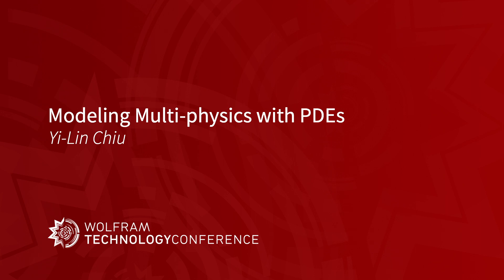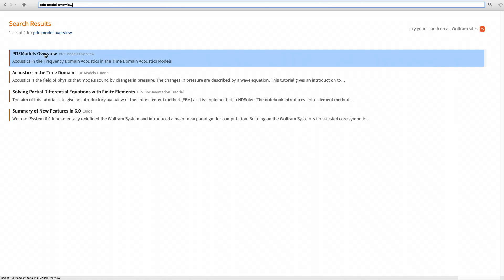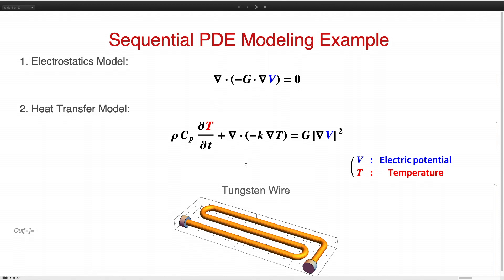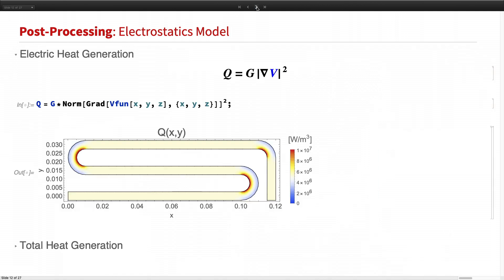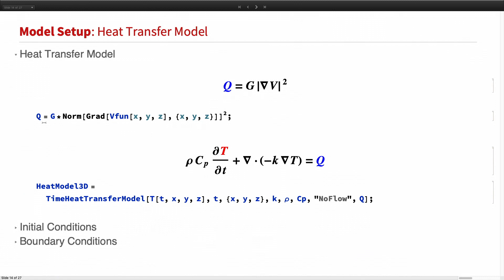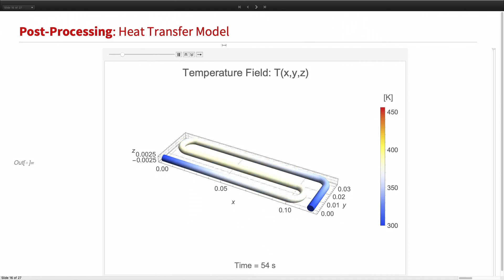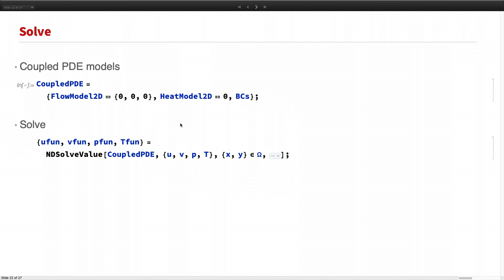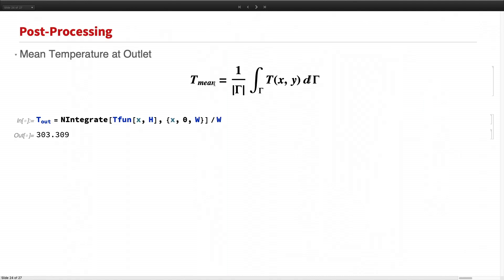Modeling Multi-physics with PDEs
Speaker: Yi Lin Chiu